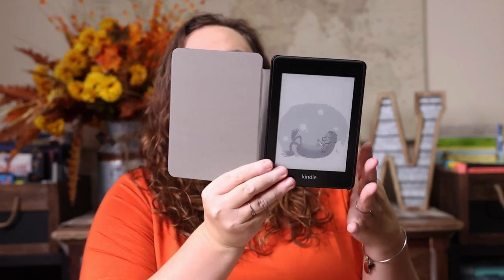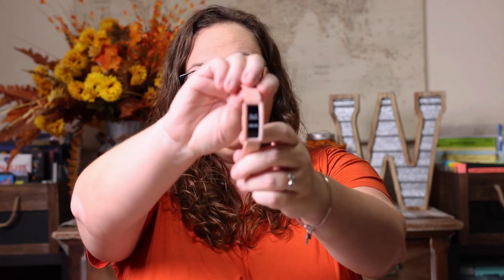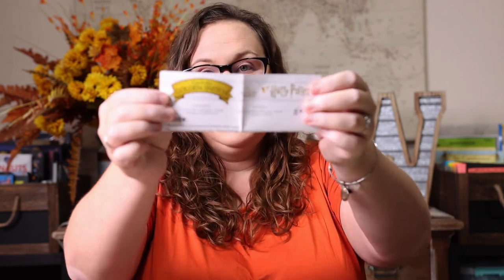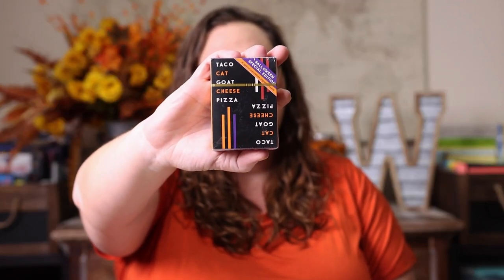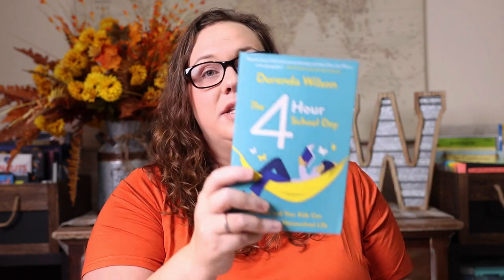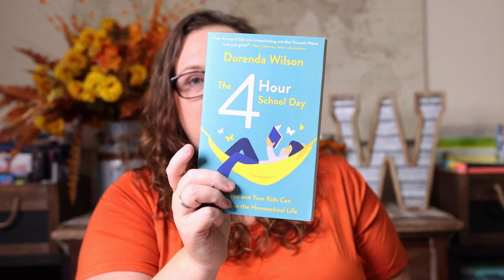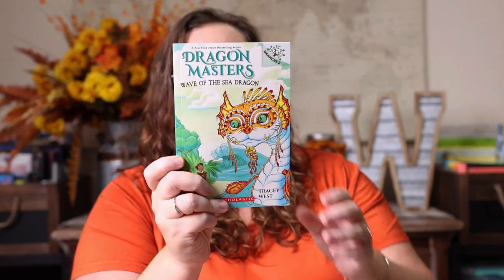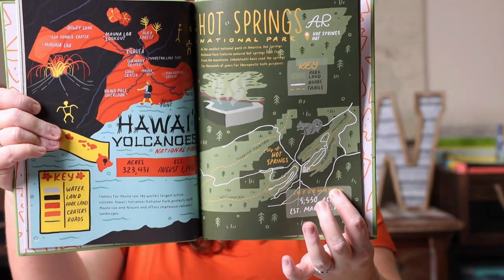Homeschool Haul: Amazon | September 2021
I am sharing with you all everything I bought on Amazon in the past few months. Of course like always it includes some books, games, and fun for our homeschool!